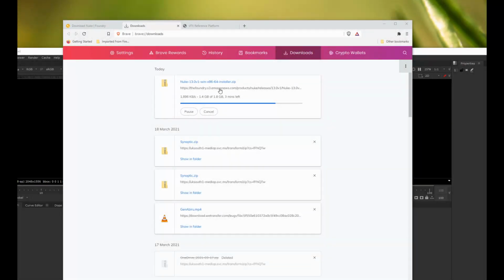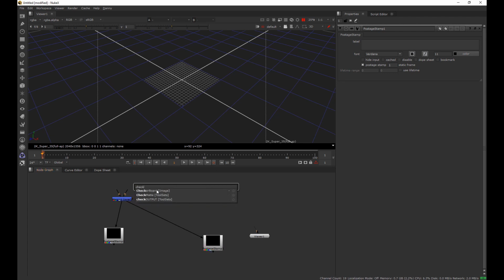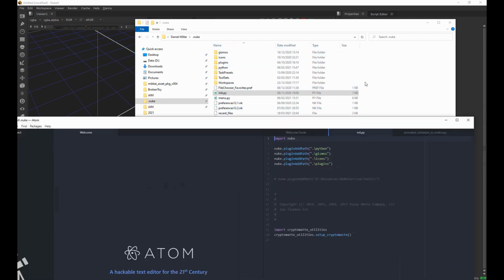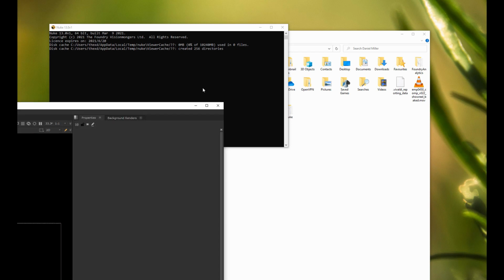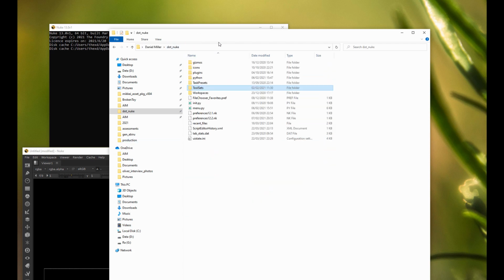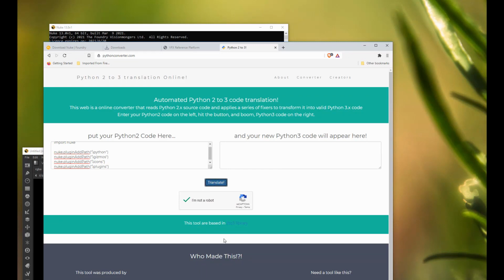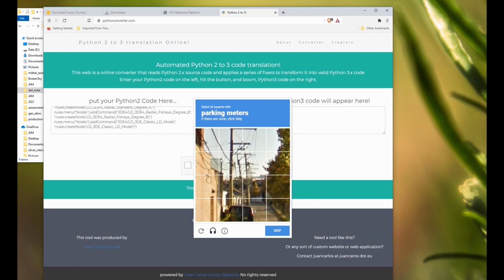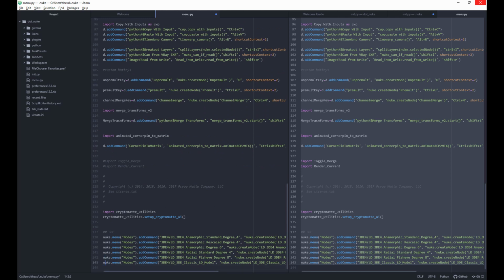Upgrading your custom Python scrtips to work in Nuke 13 (Python 2 to Python 3)